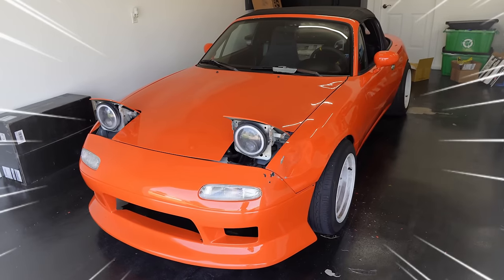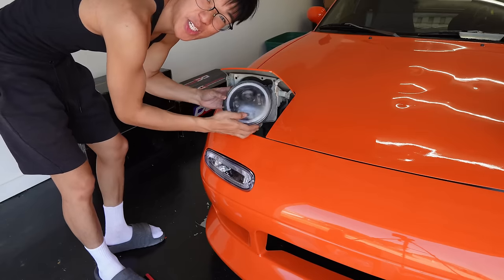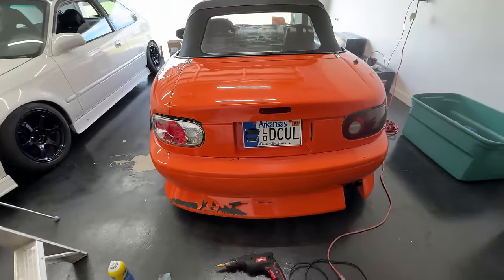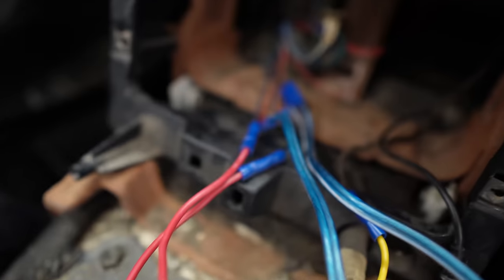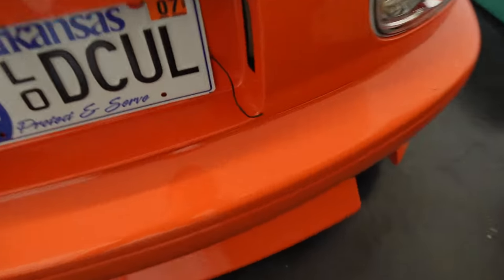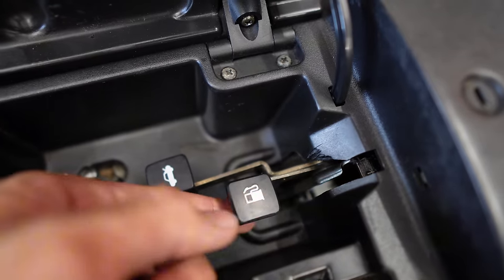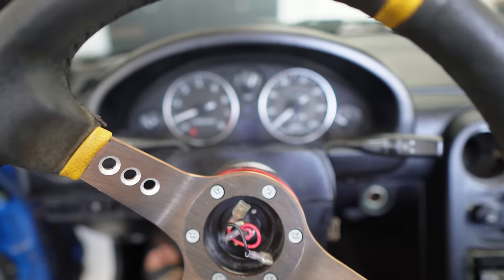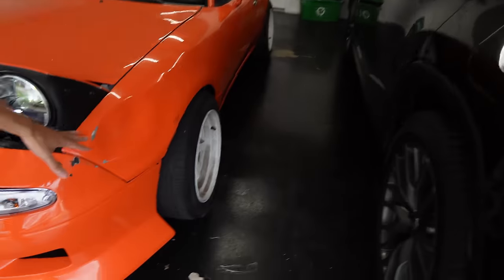Turning My Ugly Miata into a Show Stopper!